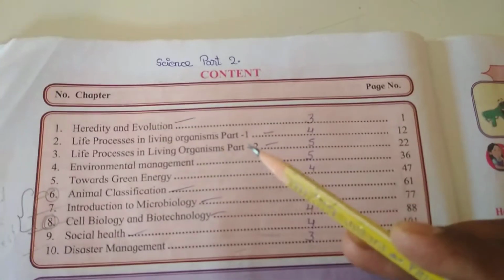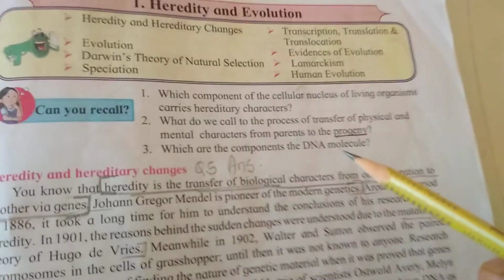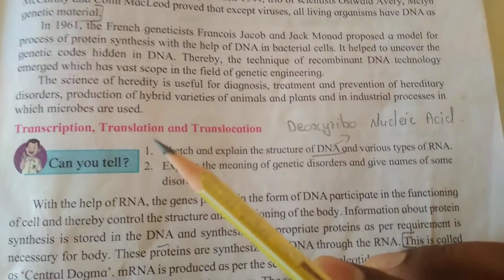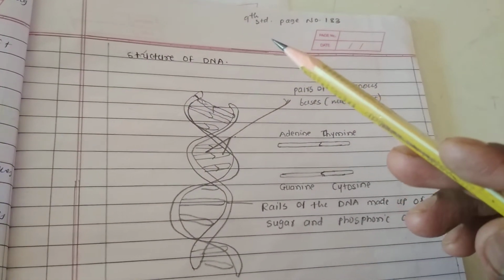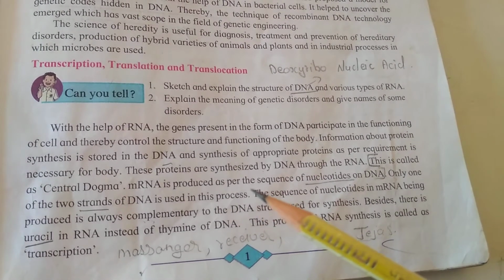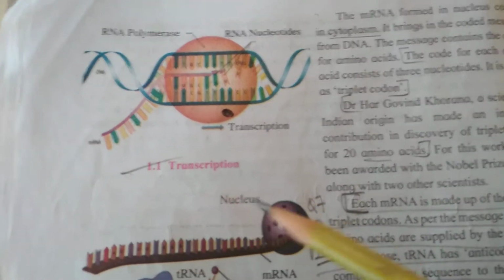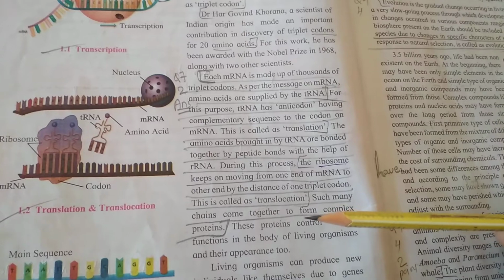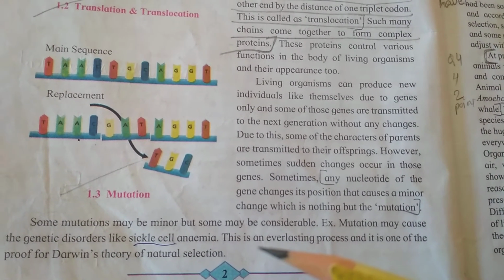Ch. 1 Heredity and Evolution Part 1 (Pgs 1 and 2 explanation) Sci II 10th Maharashtra Board